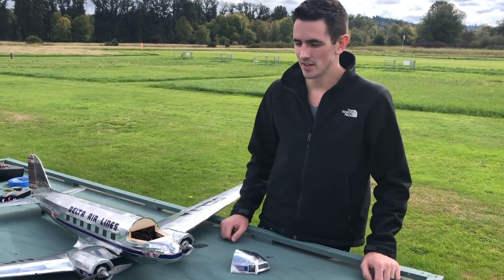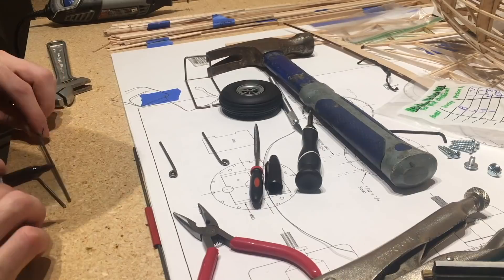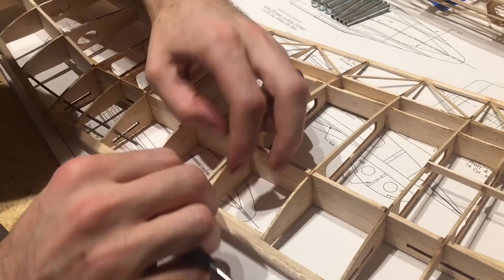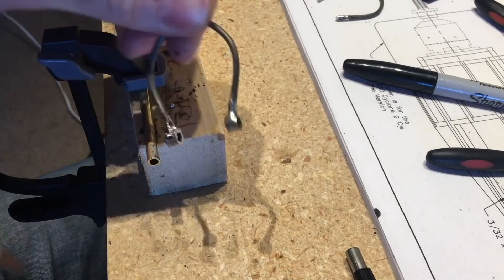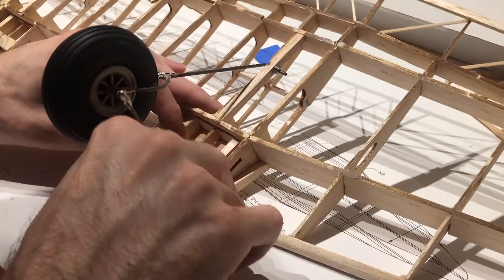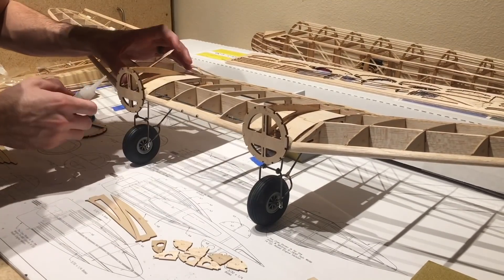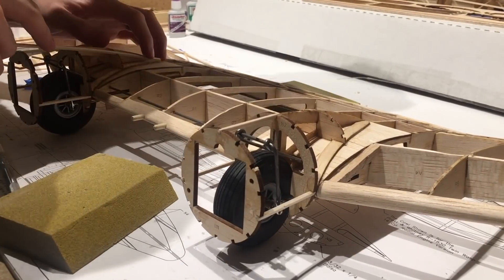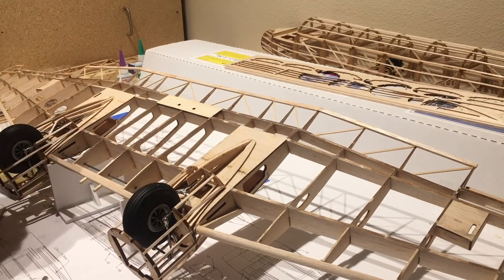How to Build Custom Retracts - DC3 RC Airplane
This is a Brodak 60in RC airplane that I build custom landing gear for. This is a full how to build video.

Everything I used to build the DC3:
4 x Aileron/Flaps Servo
2x Rudder/Elevator Servo
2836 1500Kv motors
30amp ESC
3S Batteries
7x5 Prop

Some of the above links are affiliate links, that does not effect the price you pay for a product, but I may receive a small commission if you make a purchase. Thank you for your support!